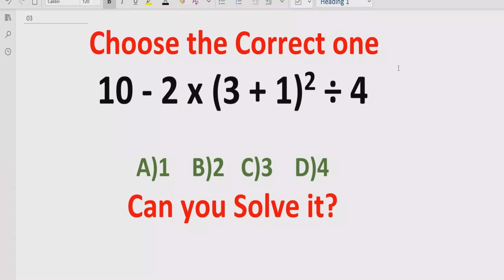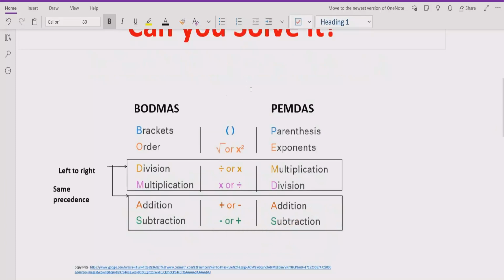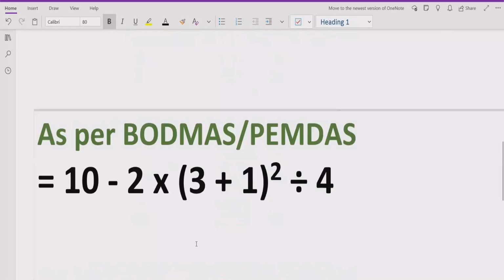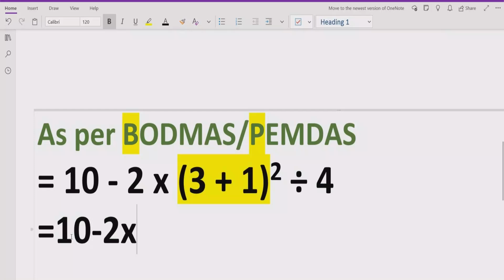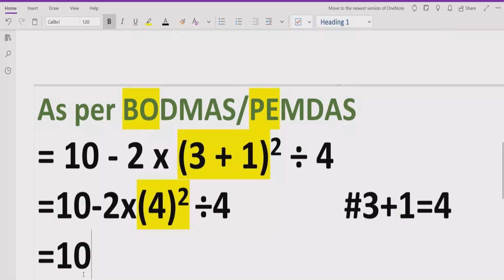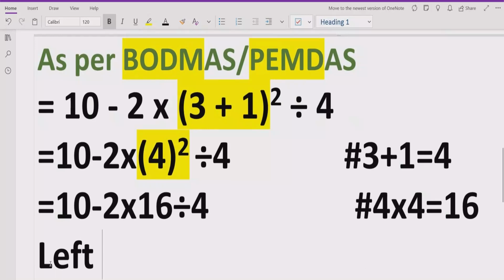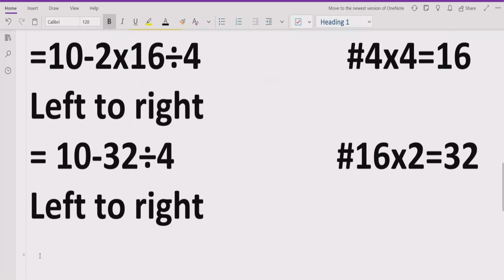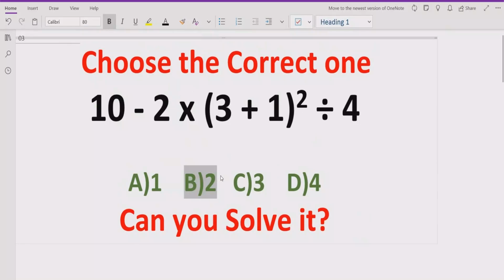Quiz 365 | Which one is Correct? | 10 - 2 x (3 + 1)^2 ÷ 4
In this video you will learn to solve a quiz find the value of 10 - 2 x (3 + 1)^2 ÷ 4